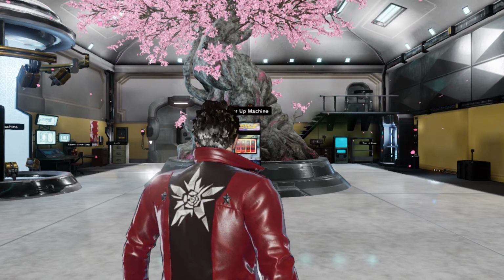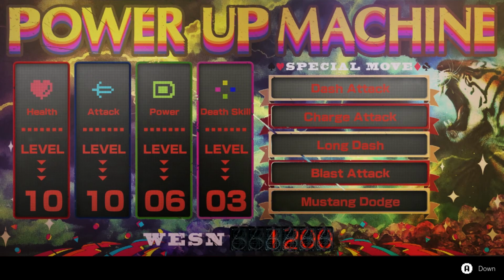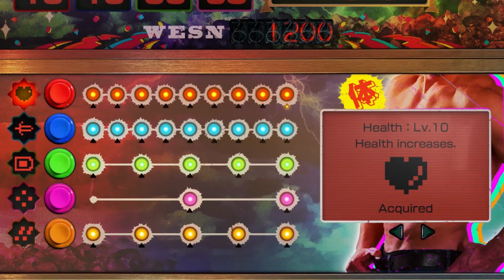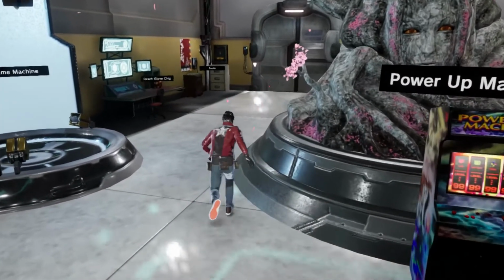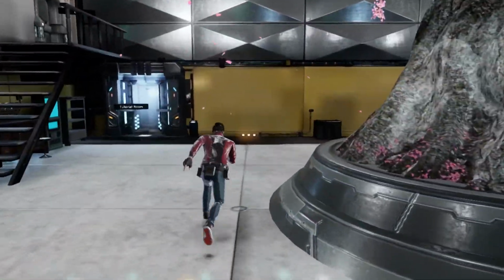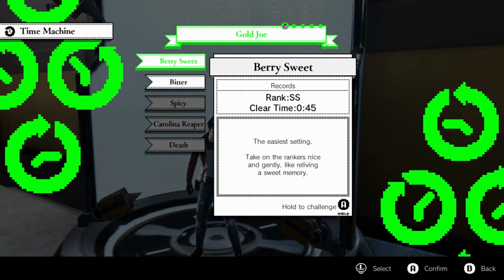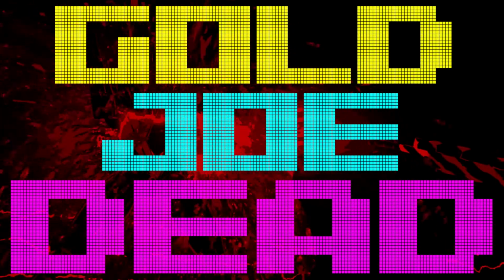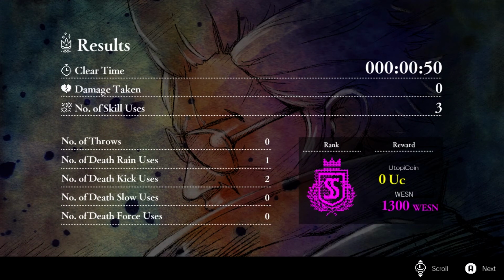No More Heroes 3 - Fast and Easy WESN!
Make a good 1300 WESN in less than a minute!  Check it out and hopefully it helps you out!